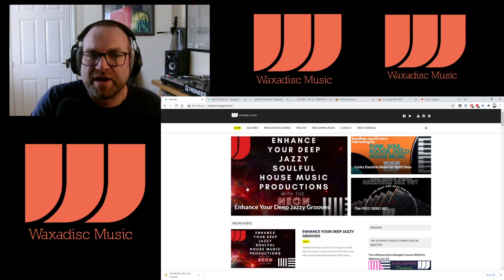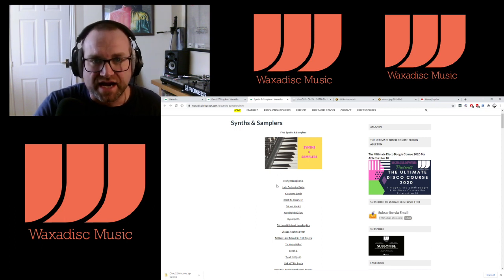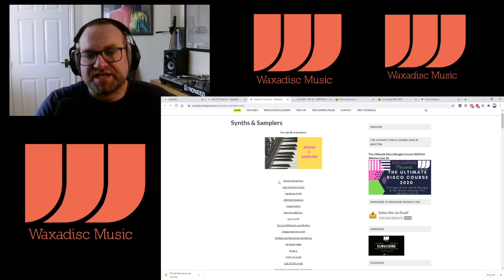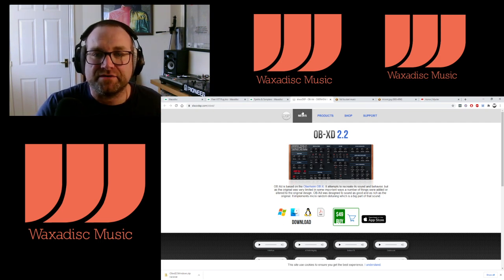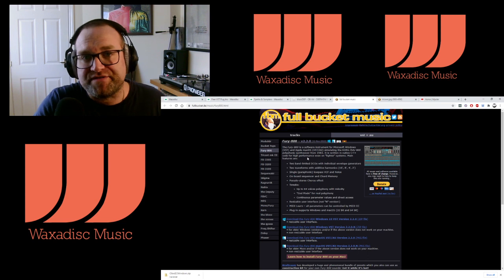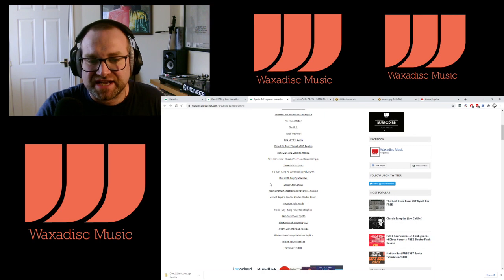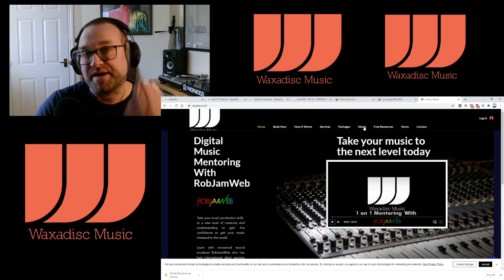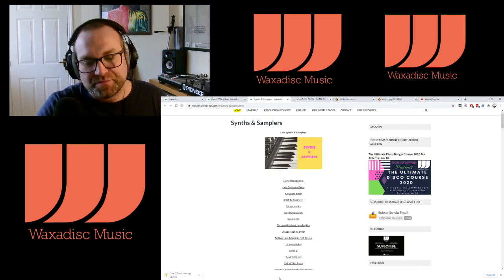The Best Free VST Plug in Synths of 2021 For Disco, Funk, Soul, House, Nudisco Ableton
A updated list of FREE VST plug in synths for your production where you can directly download them without registering although the LABS needs registration but it is well worth it.